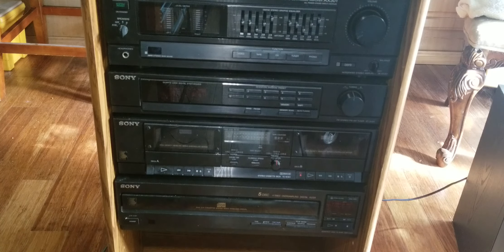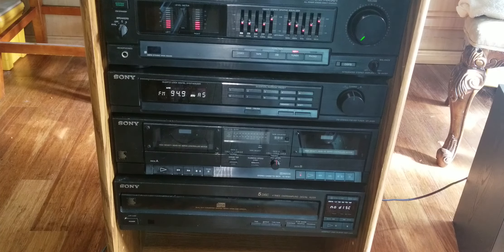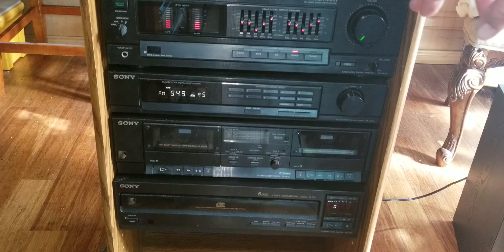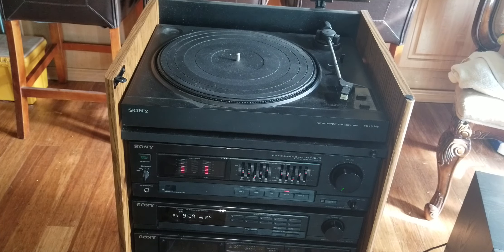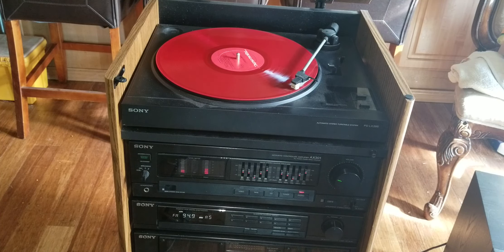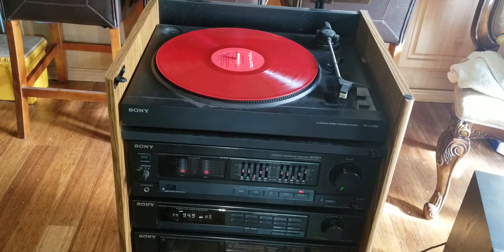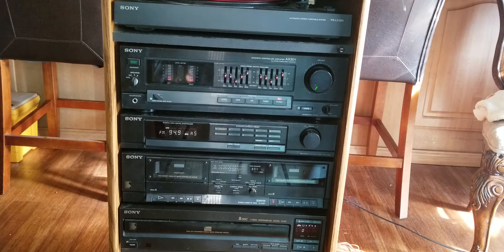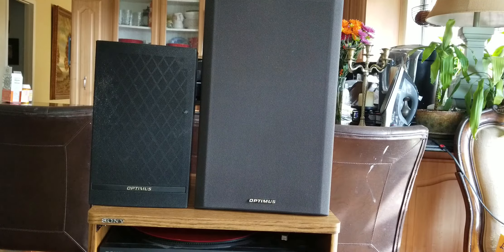Nice Audio Rack from a local garage sale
Sony Rack Stereo System